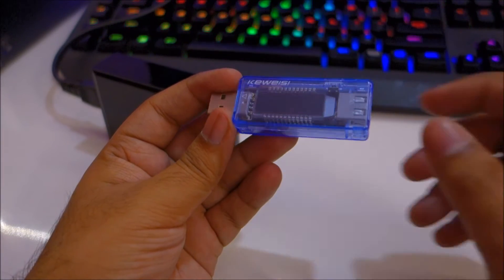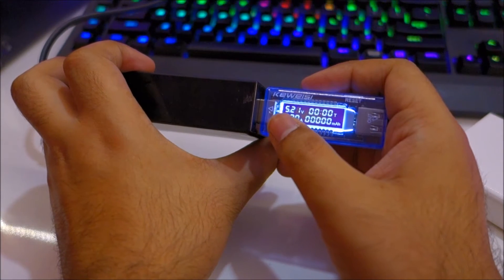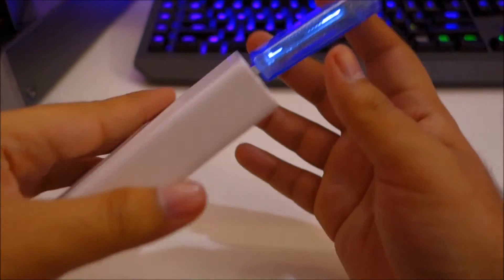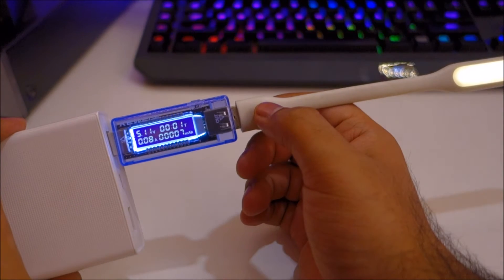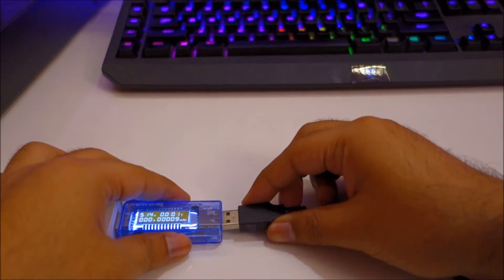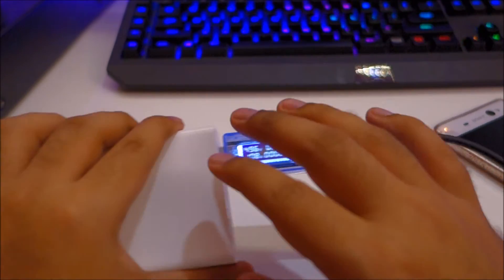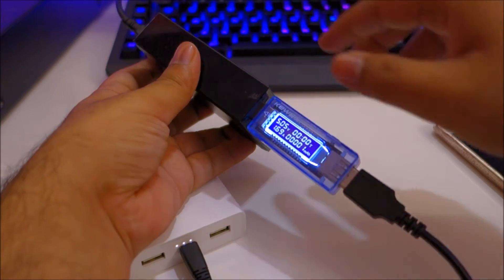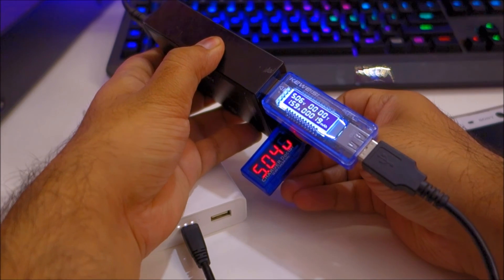USB amp and volt meter with mah counter review (Charger doctor)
This neat little gadget gives a readout of:
Voltage
Counts time in minutes and hours (Till charging is complete)
Output amp (how much current is going into the plugged in device)
Mah counter (shows how much current has gone into the plugged in usb device. Useful for checking battery capacity)

Bought from E-bay India: